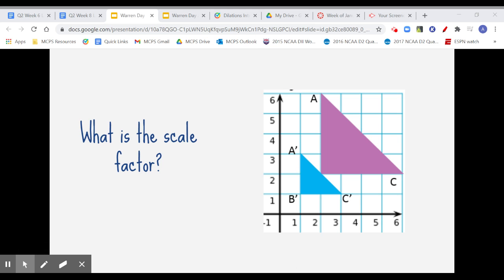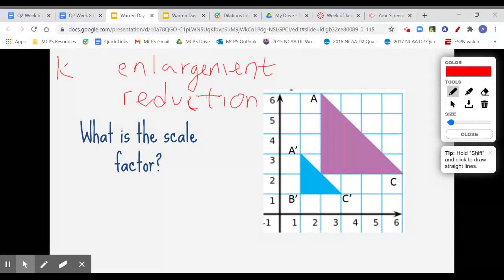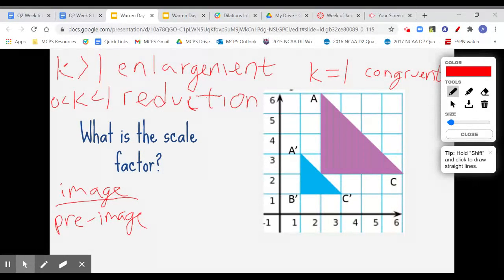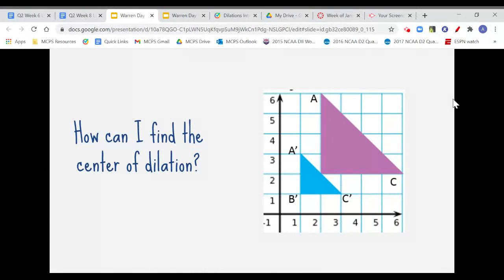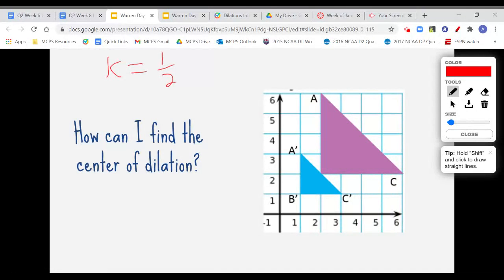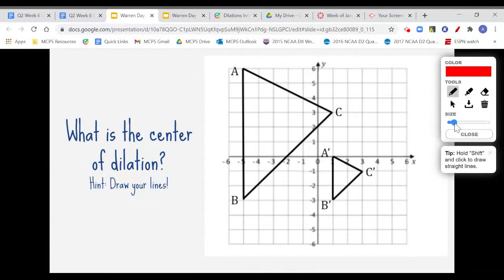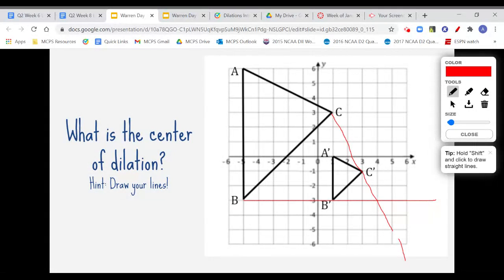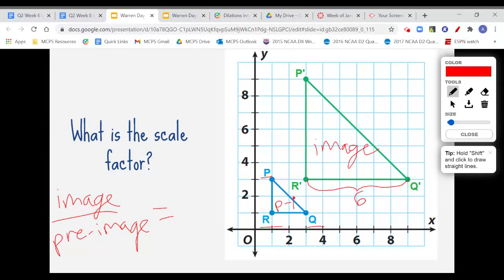Dilations (Scale Factor and Center)